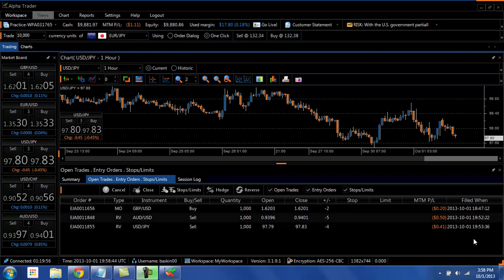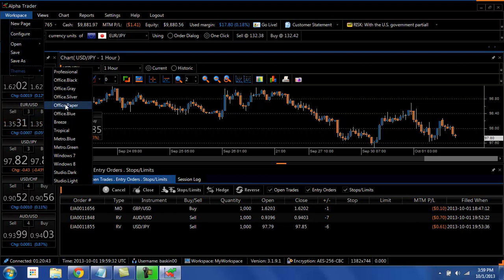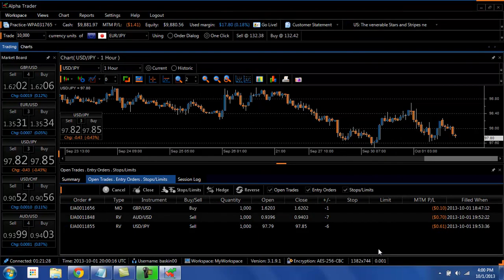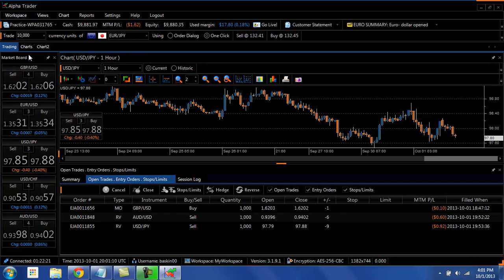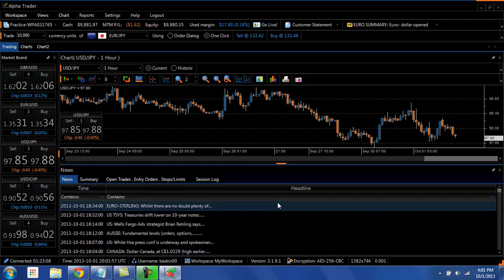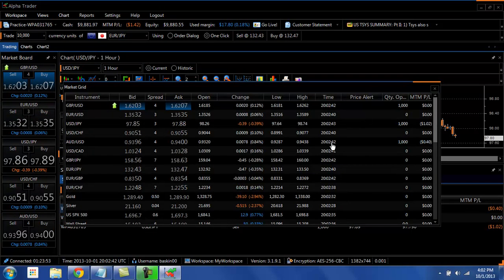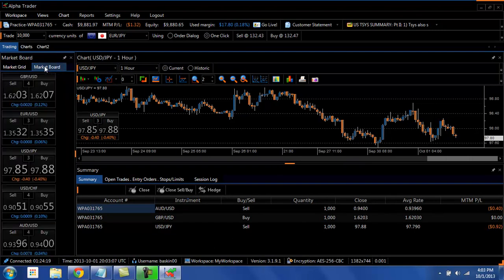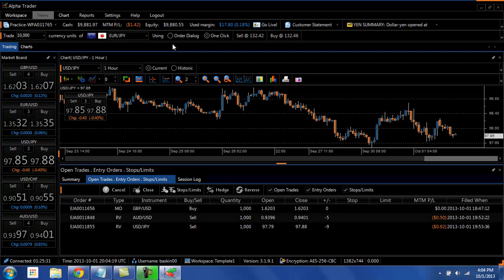AlphaTrader - Customize Your Layout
This is an overview on how to customize the AlphaTrader Forex trading platform provided by WorldWideMarkets.